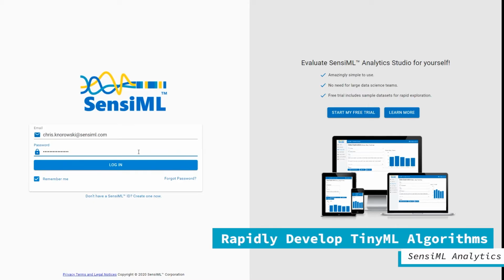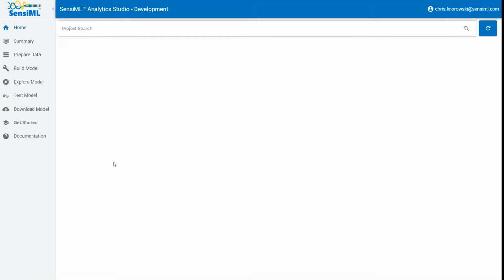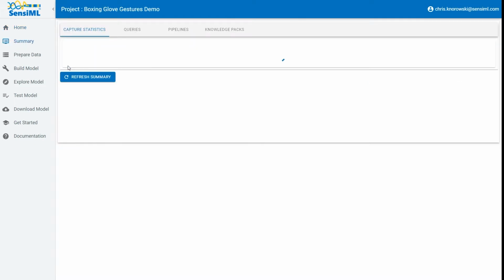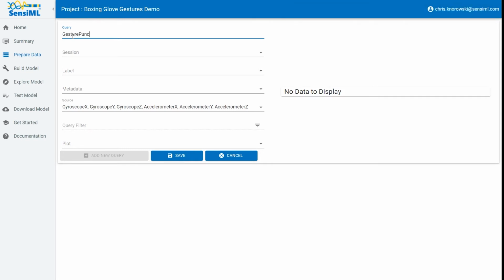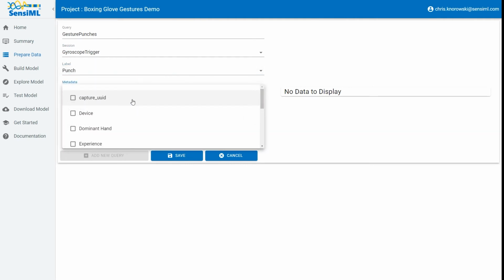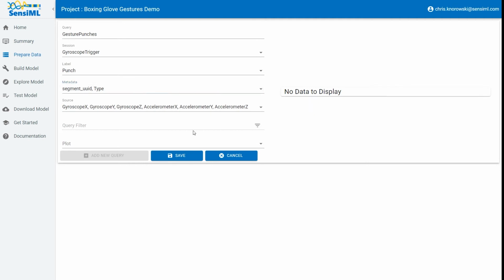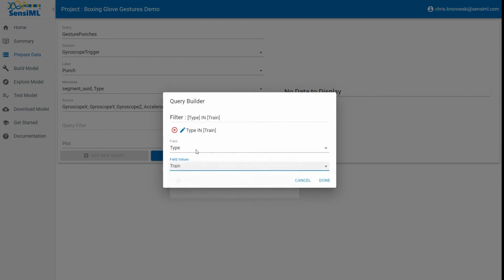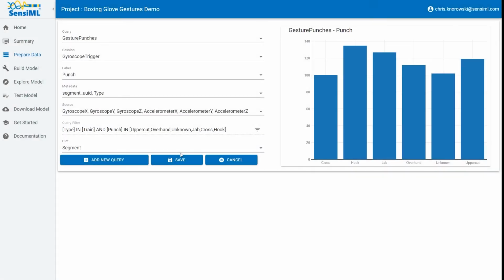SensiML + TensorFlow Lite Tutorial: Creating a Query in SensiML Analytics Studio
This tutorial demonstrates how to create a query to pull specific training data into your model using SensiML Analytics Studio.